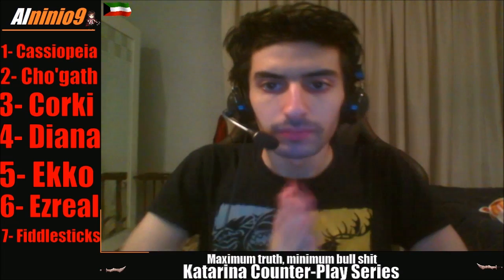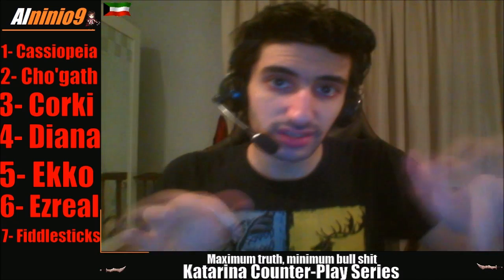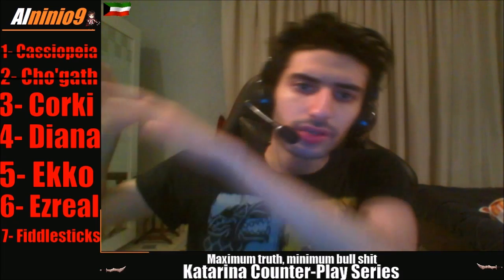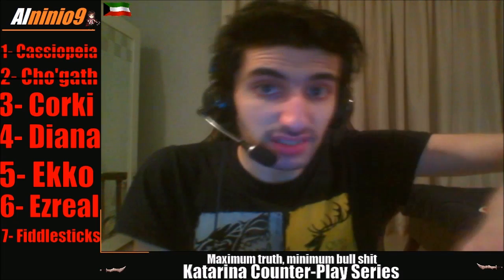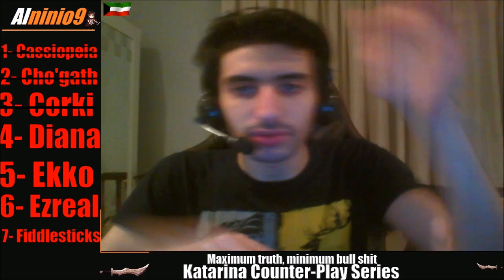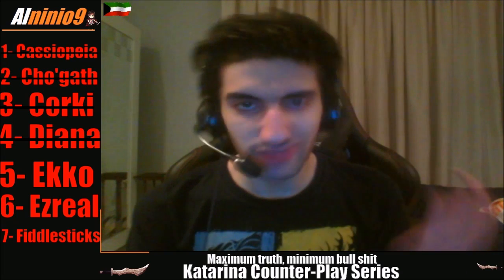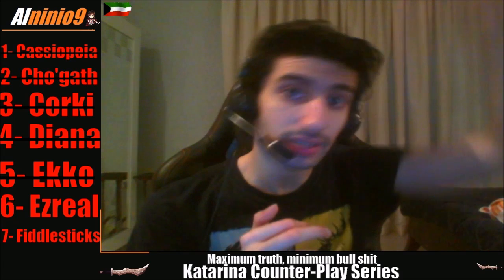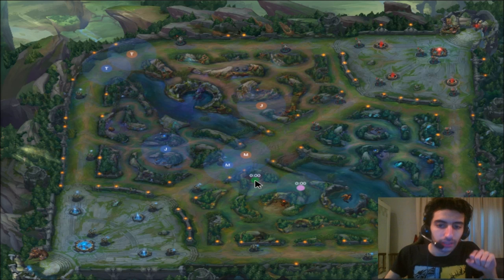⚔️ ►Katarina Guide: Ep. 2 | How To Play Against Every Champion In LoL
Timestamps:
►1:20 Cassiopeia
►16:04 Cho'gath
►28:04 Corki
►41:35 Diana
►51:50 Ekko
►1:03:06 Ezreal
►1:12:28 Fiddlesticks (Special)

Here is an episodic series where I indepthly explain how to deal with every champion in League Of Legends. Each Episode will have 6 champions included to prevent it from being over an hour long series per episode.
This Series will be called "The Counter-Play Series"